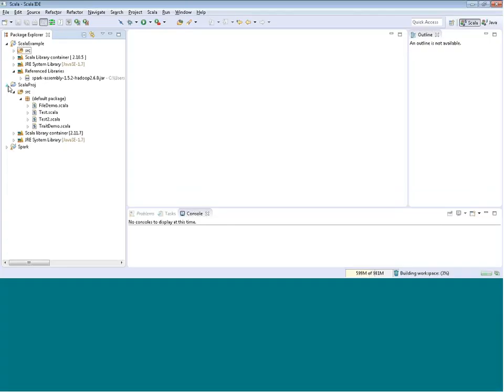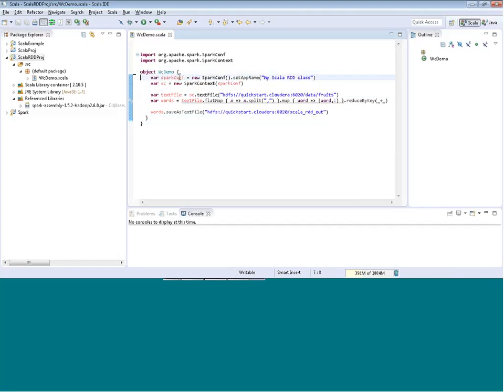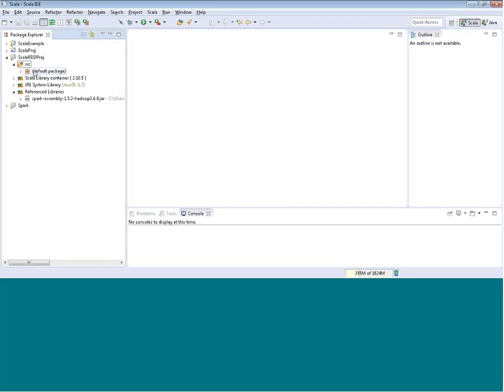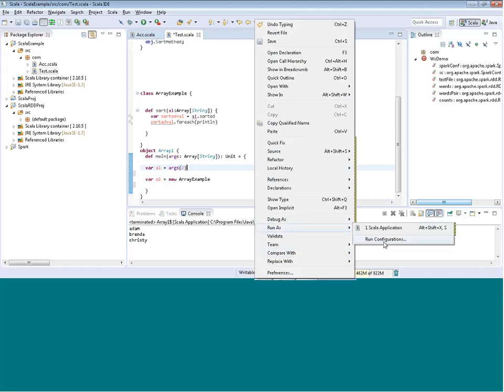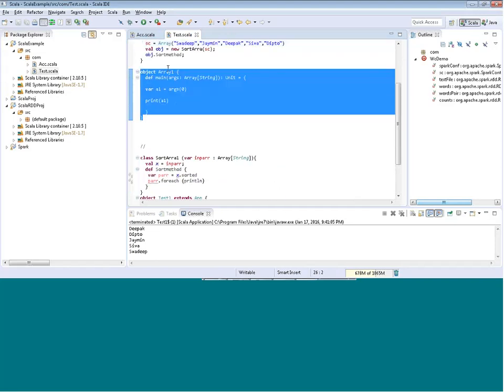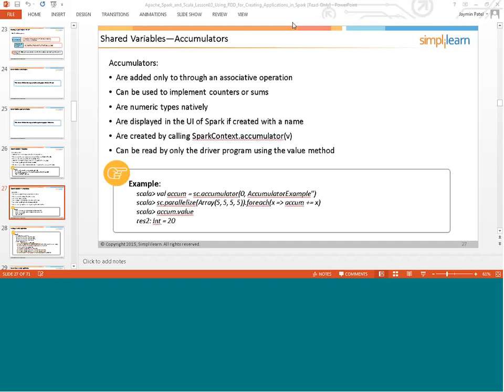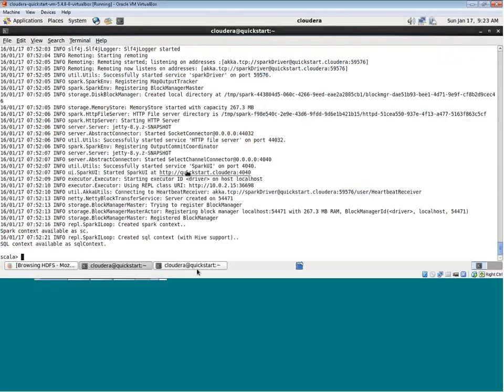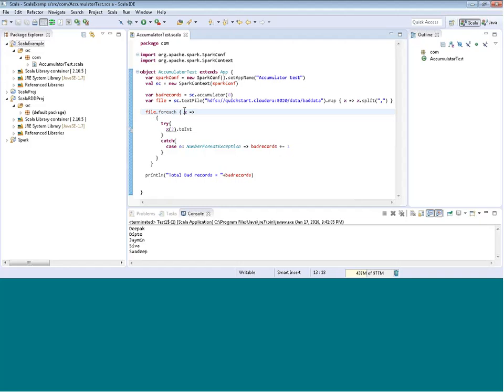Spark and Scala Class-6